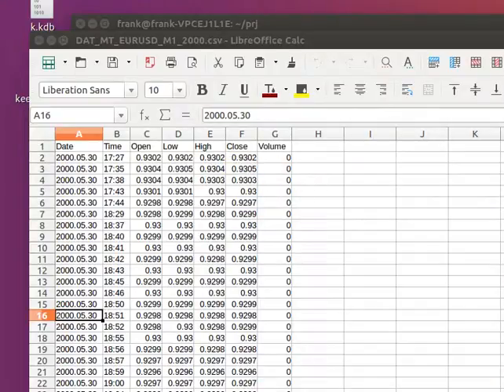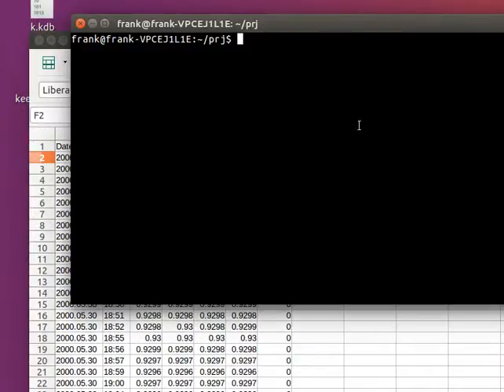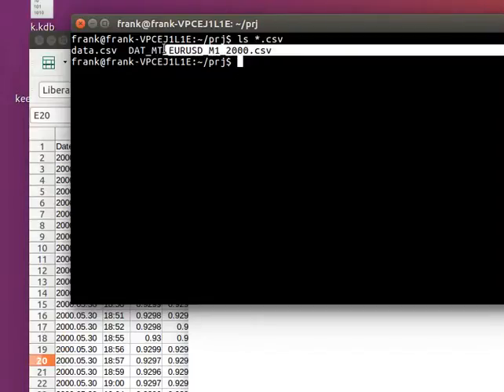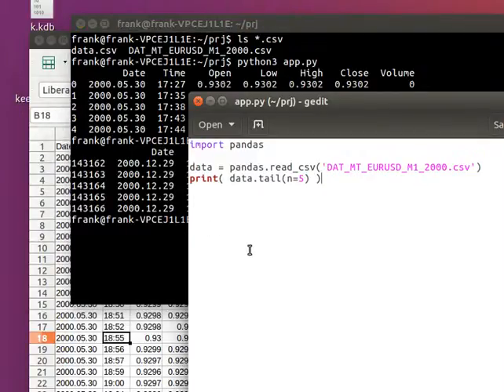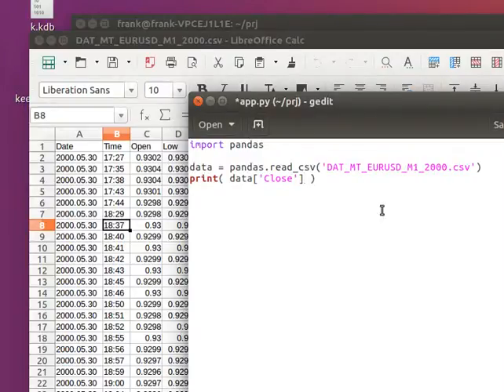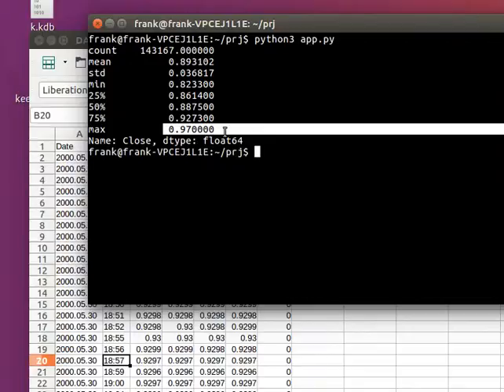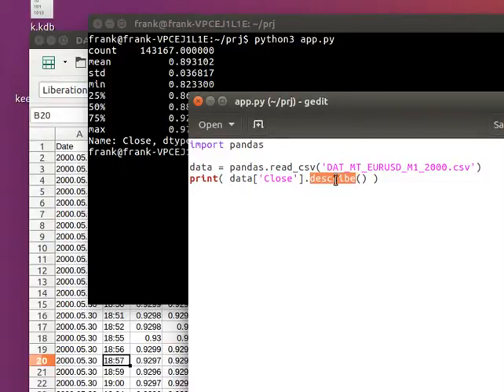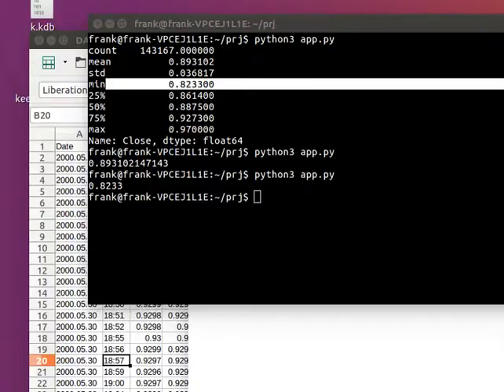Summarizing Data in Python with Pandas